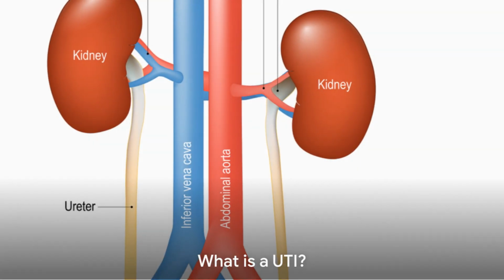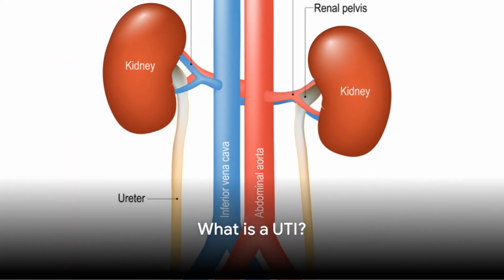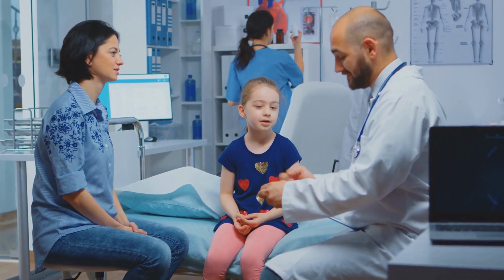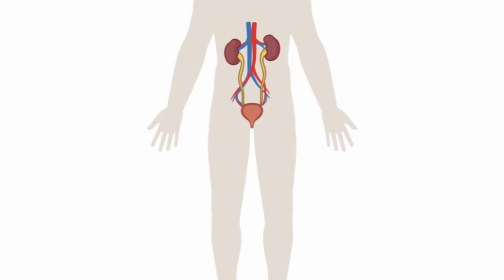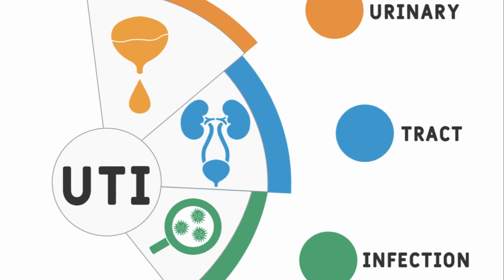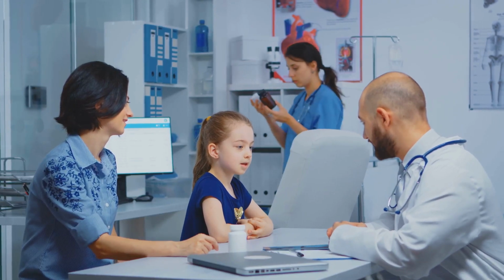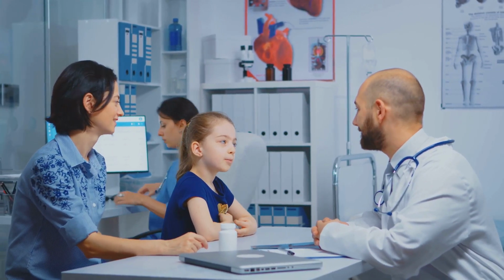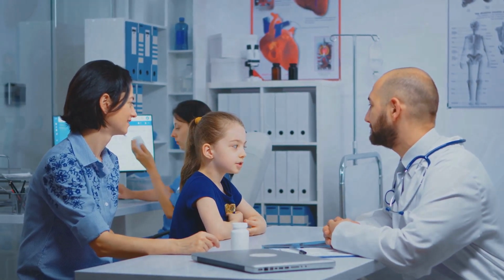Urinary tract infections Children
Urinary tract infection is very common in children and its important to know more about it.